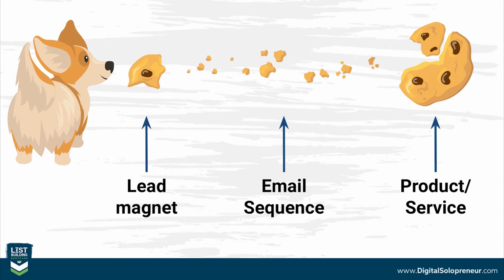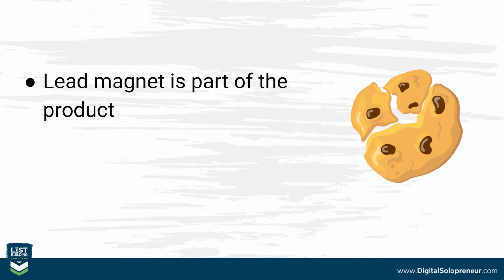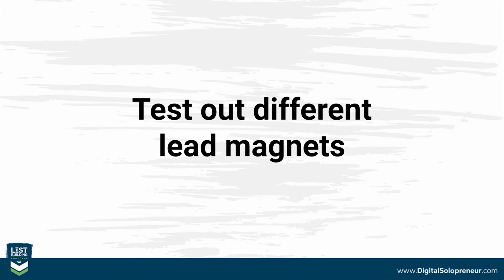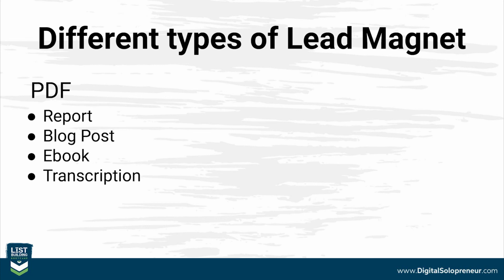Cookie Trail: Attract Your Clients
Create a beeline to your email list by leaving an irresistible "cookie trail" in front of the right people.

Welcome to List Building Bootcamp by Digital Solopreneur
Lesson 4 is all about the secret sauce.

===Resources===